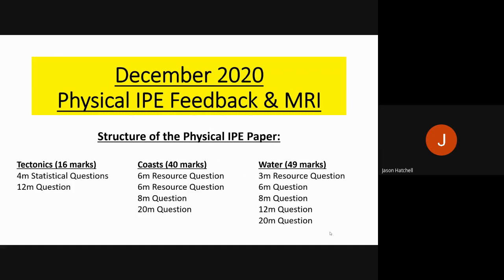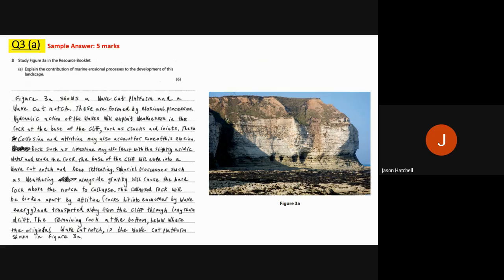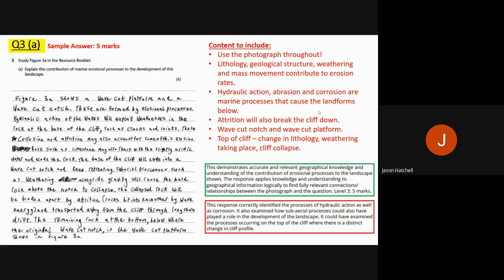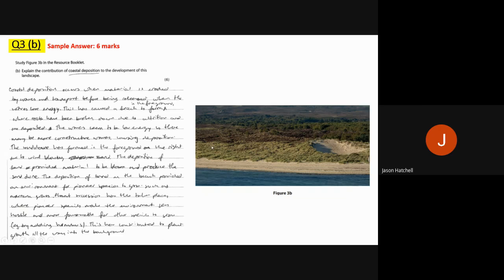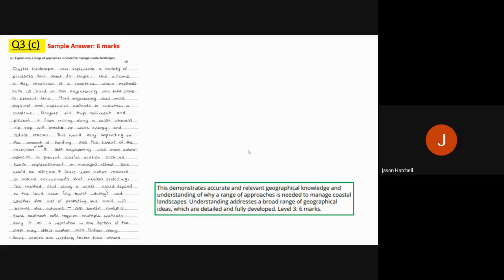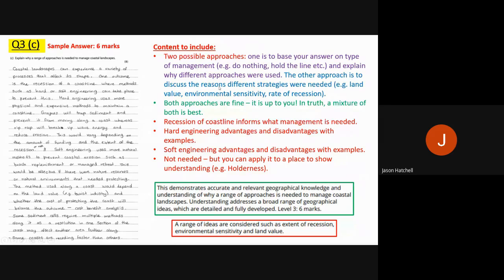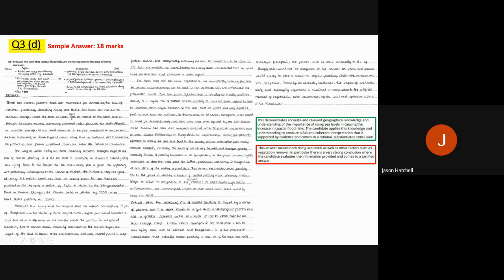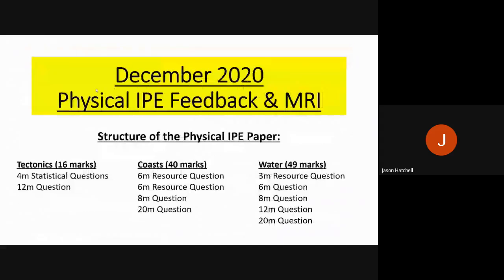Physical IPE Feedback - Coasts (Q3)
Feedback for the Coasts IPE - Q3 (a - d)